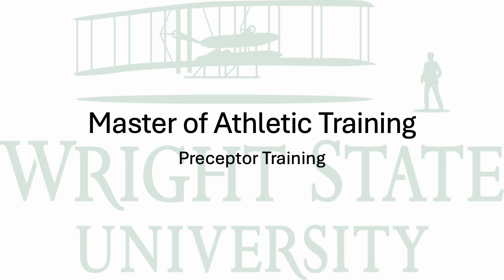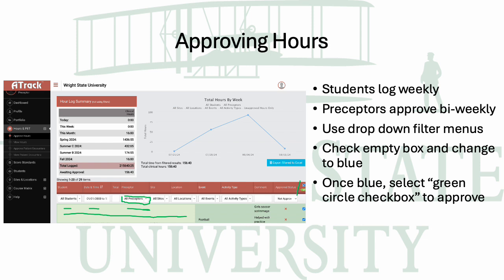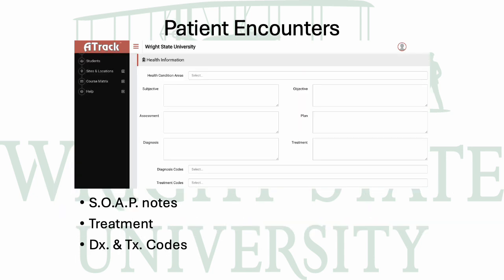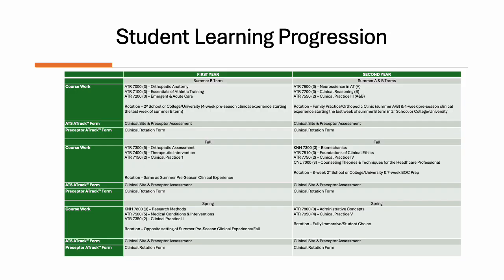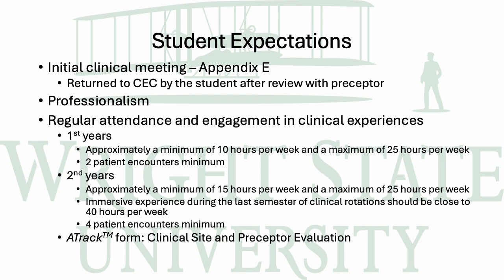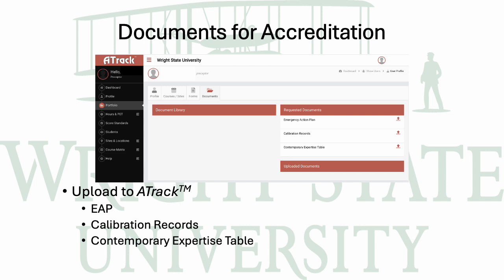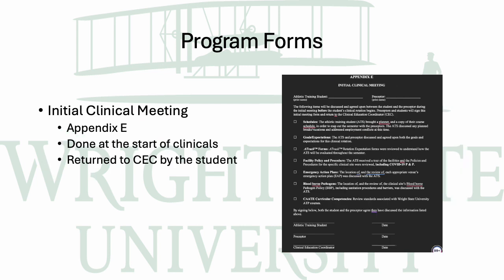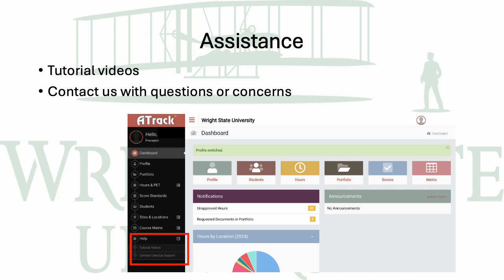Preceptor Training 2024 2025